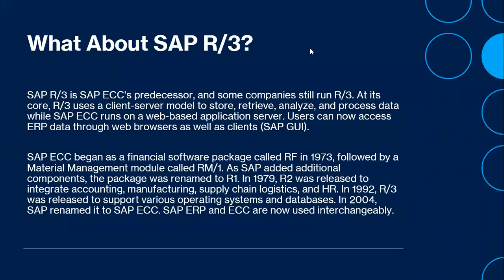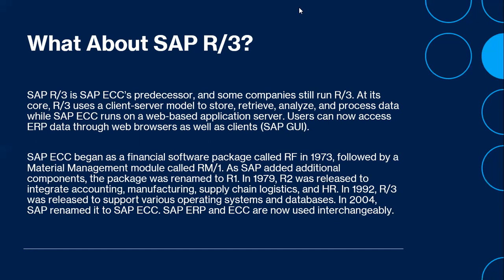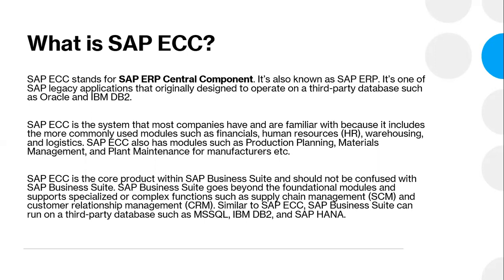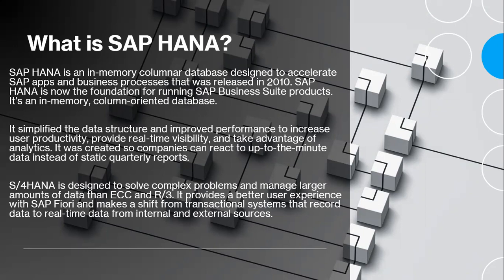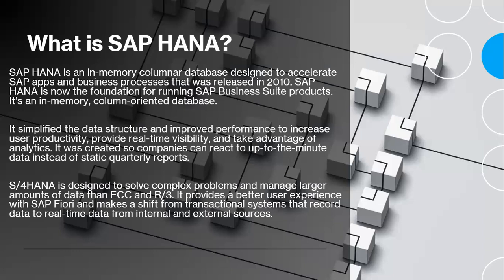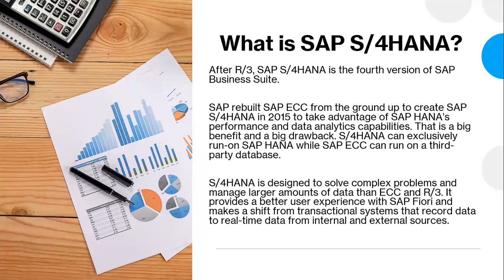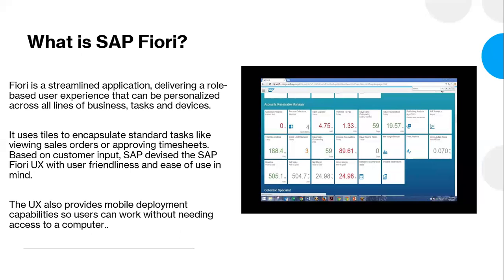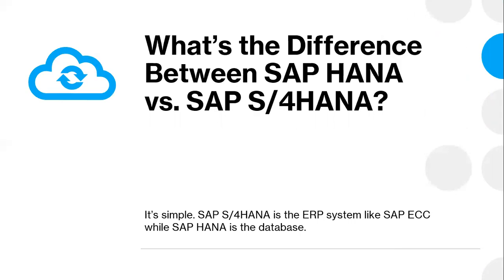LEARN ABOUT SAP ECC VS SAP S4 HANA VS SAP S4HANA FIORI APP BY KELECHI KELLY A.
Gain more understanding about the concepts of SAP ECC, SAP S4 HANA SAP S4 HANA FIORI APP